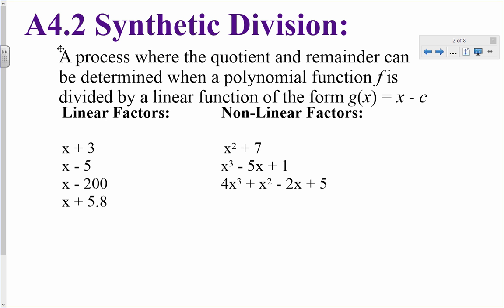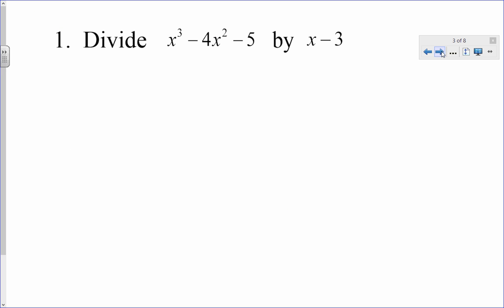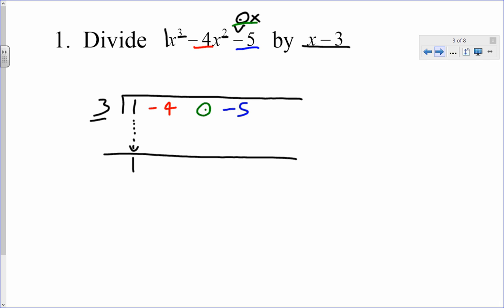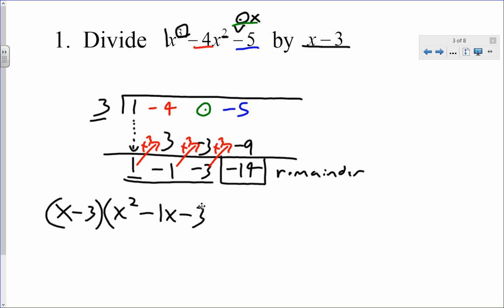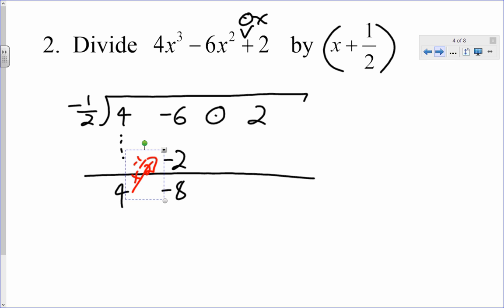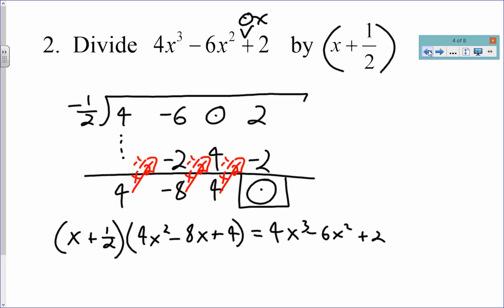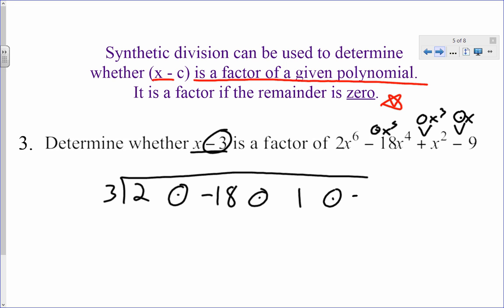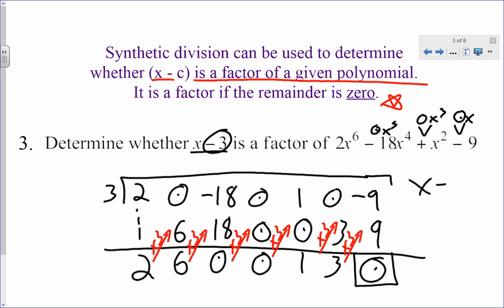A4.2 Synthetic Division